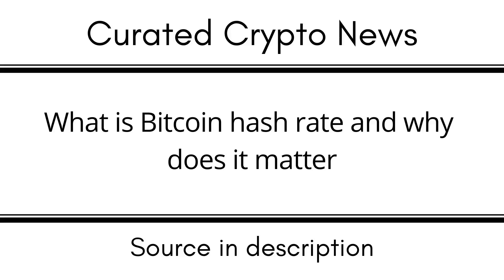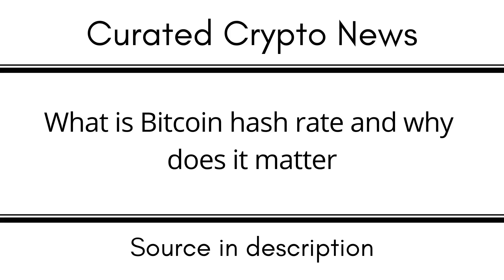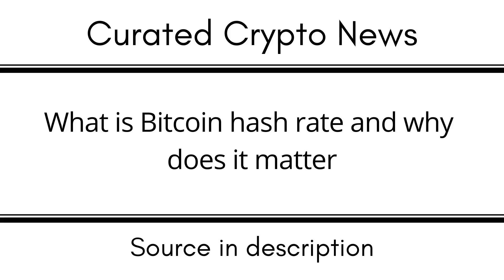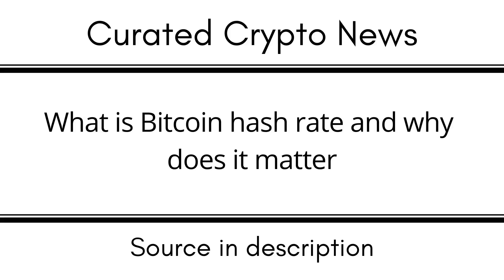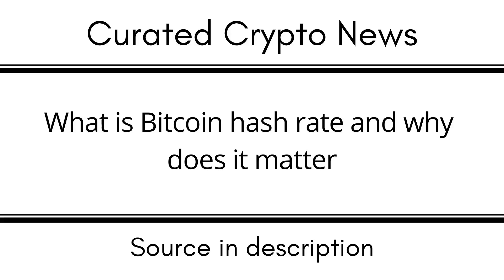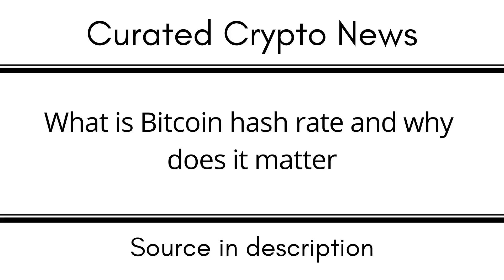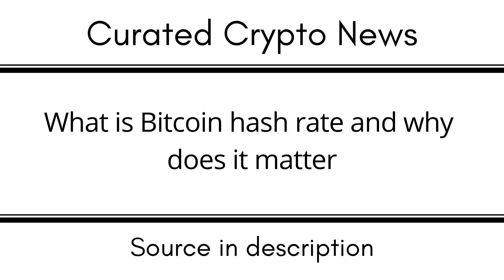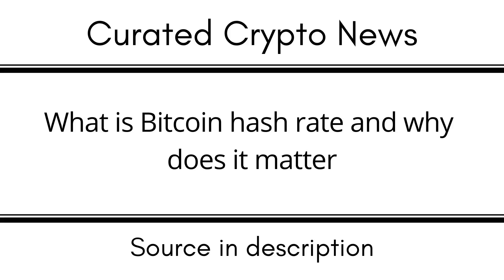What is Bitcoin hash rate and why does it matter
⚡ Curated Crypto Currency News ⚡

Crypto Speaks To Me does not claim that curated content will be read with 100% accuracy.

EGLD: erd1uyzseaz3ne3eaf6r0j0p9nlrsyagfey4qnqv2j66pv3daggwj6sseu938d

DOT: 13MVMUApCciYR5HViE9wBHjc1wpmZpVbg1y8wDPuj6eN2JPD

BTC: 1KMoYwF9wU3FJ8h3TUWidTrAfav6ksCQyA

SOL: ACzxgHAhjzuwqee2anJQHzPx4iSm9GXrWNgbPTNpveQD

SHIB, MATIC, ETH, BNB, TITANO: 0x09741affb8e857f72e6e1977d1A18f22D0BFB152